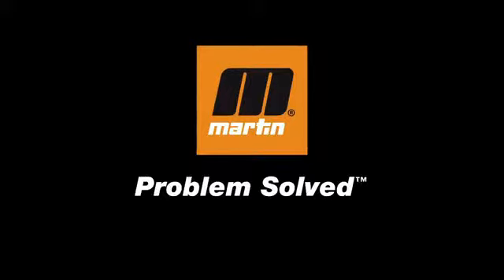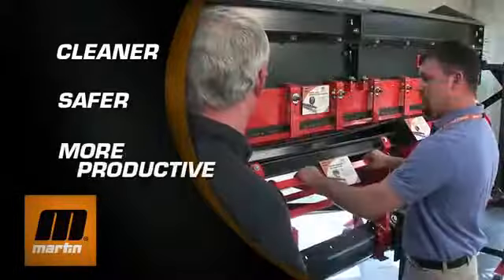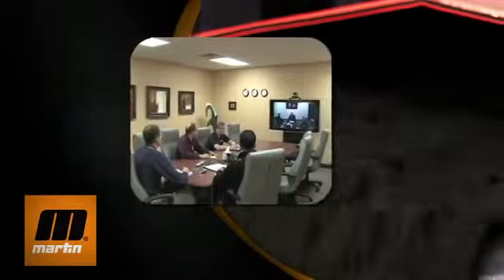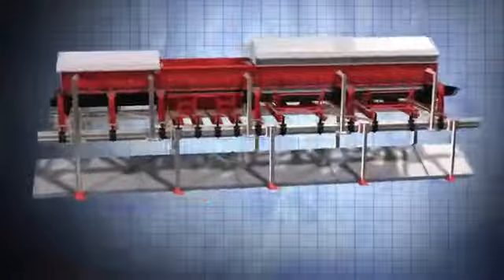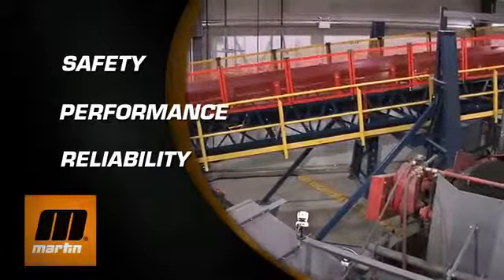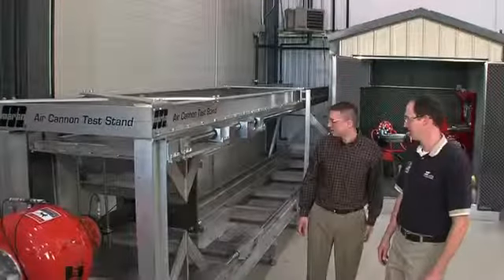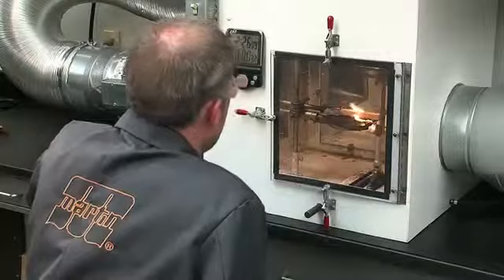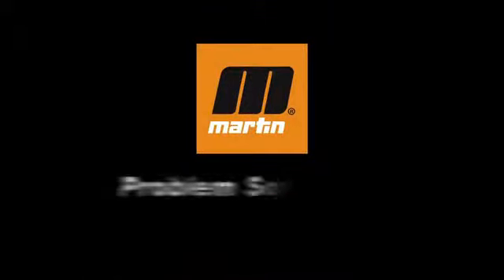Martin Engineering's Center For Innovation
The Martin Engineering Center for Bulk Materials Handling Innovation (CFI) is the company's new home for worldwide research and new product development.

Located on the company's Neponset, Illinois campus, CFI is focused on solving problems encountered with the handling of bulk materials and advancing the technologies used in bulk material industries.

CFI is dedicated to helping industry make the handling of bulk materials cleaner, safer, and more productive. Work at the new 22,600 square foot (2100 square meter) facility is concentrated on solutions to reduce or control dust and spillage from belt conveyors and on flow aid technologies to enhance the flow of materials from storage and through processes.